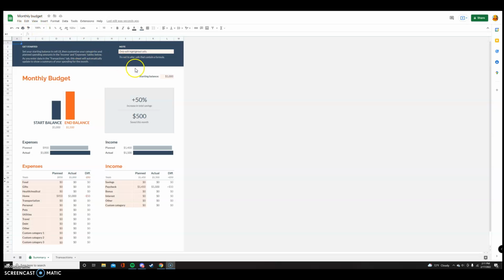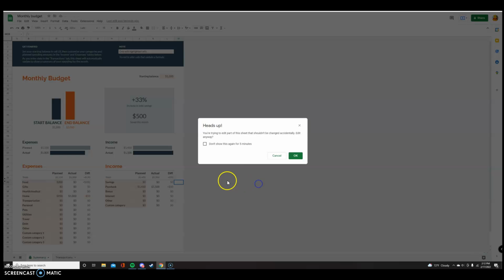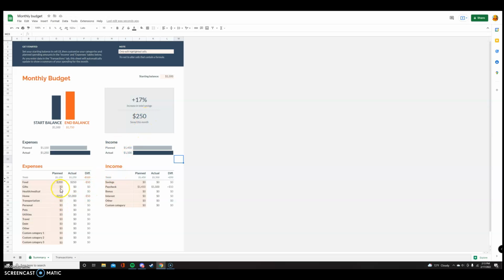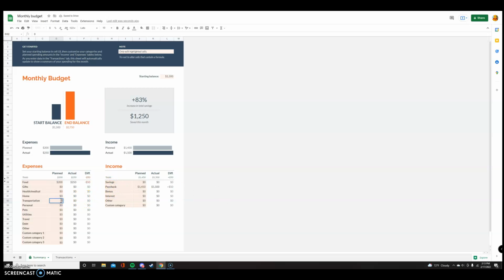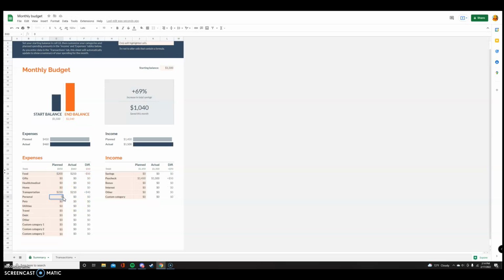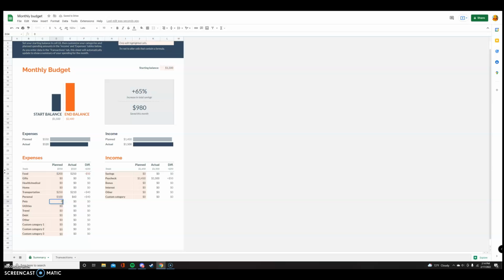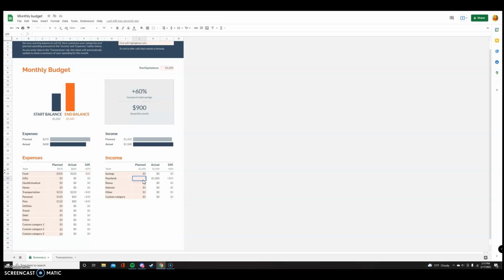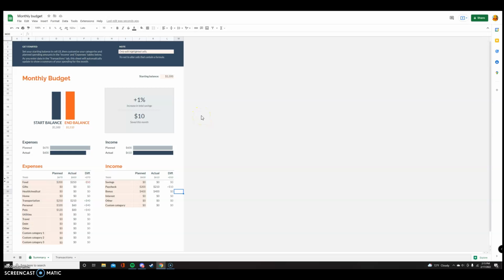GOOGLE MONTHLY BUDGET REPORT